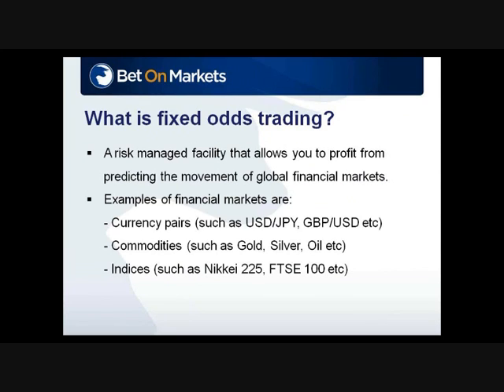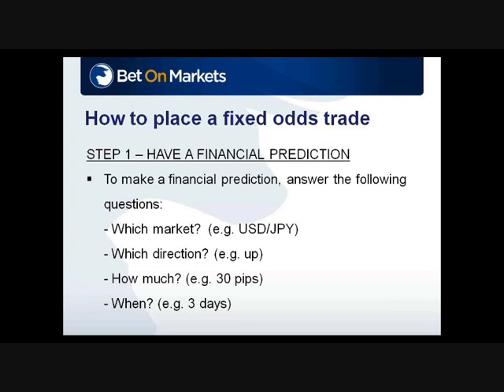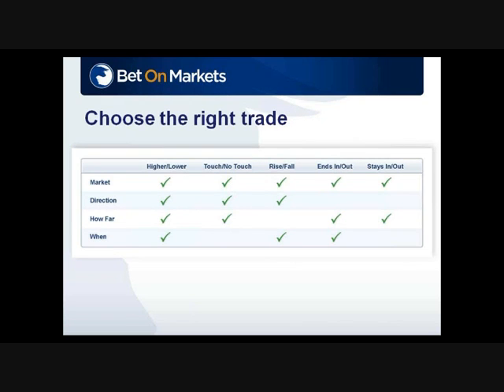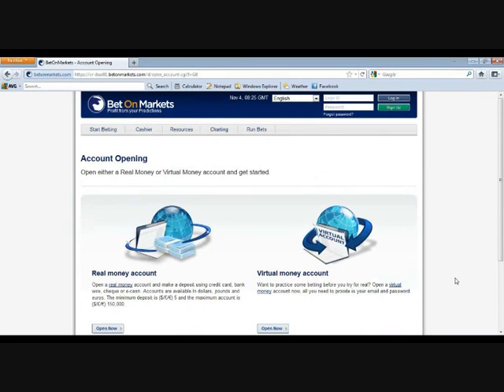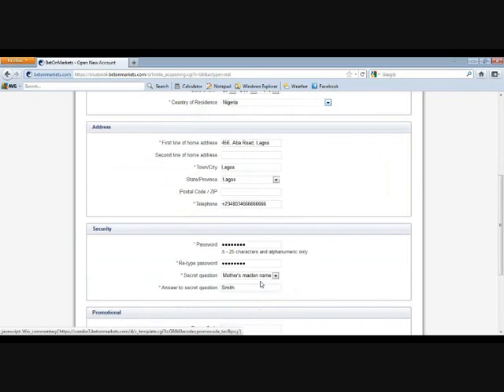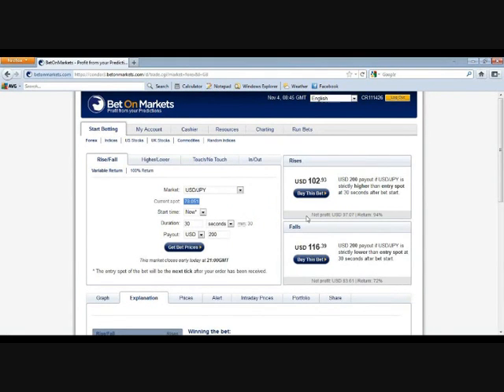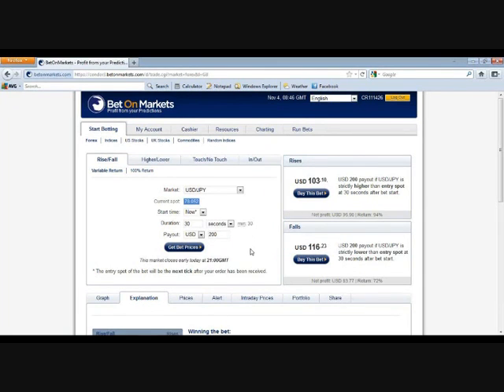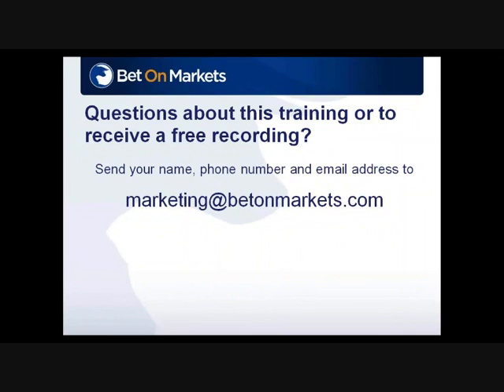A guide to fixed odds trading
A short video explain how fixed odds financial trading works. To find out more & sign up for a free account